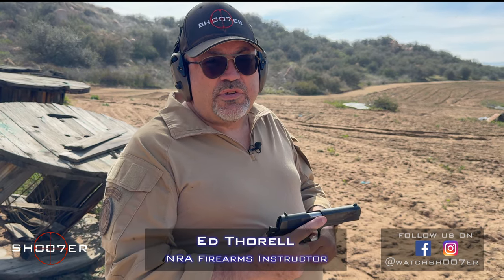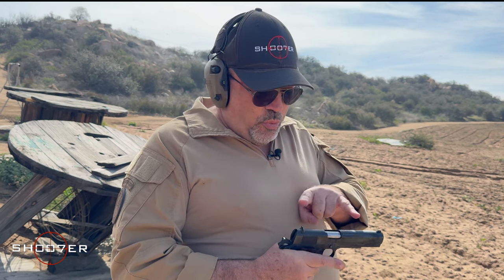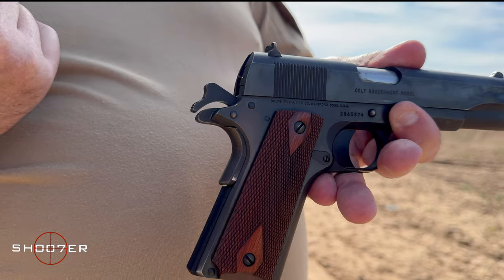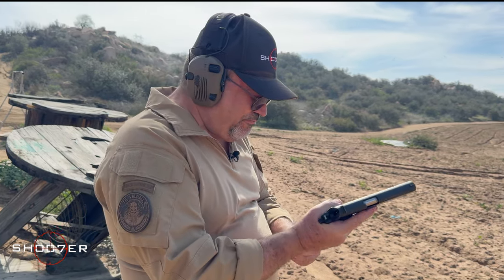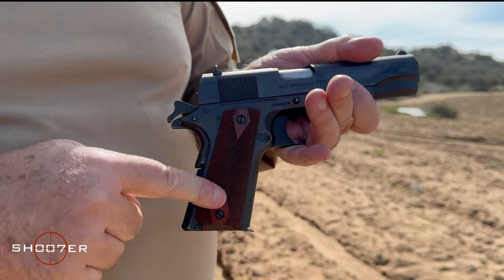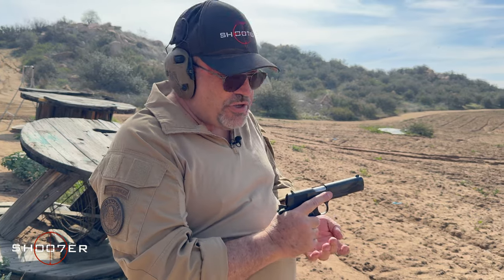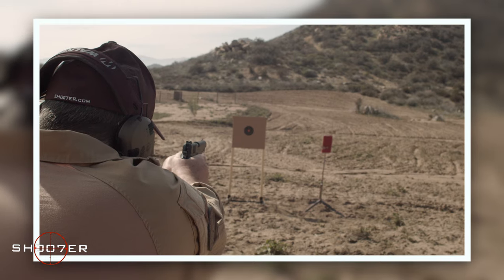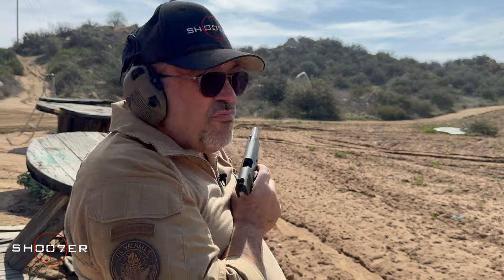COLT 1991A1 SERIES 80 .45ACP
In today's video, Ed breaks out a modern update to a classic government issue 1911... the COLT 1991A1 SERIES 80 in .45 ACP.

All videos are produced by Thiel Productions / PRO MEDIA 43